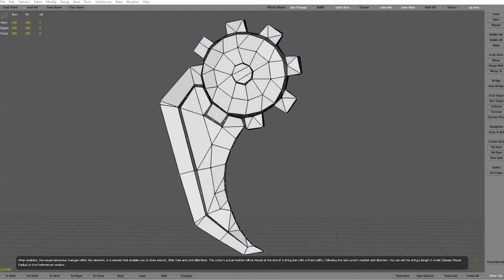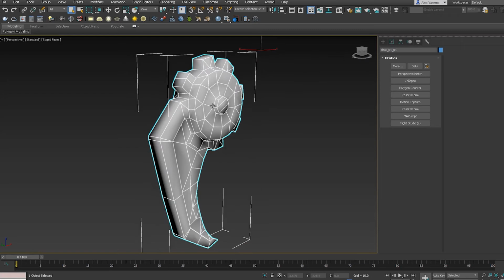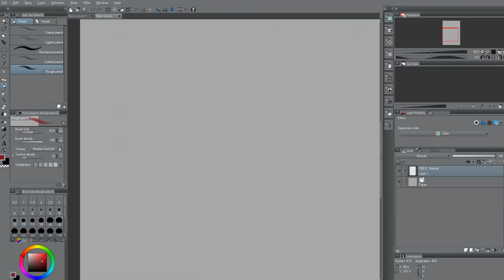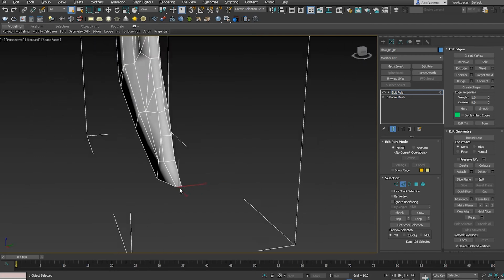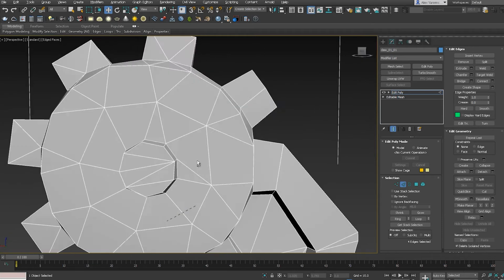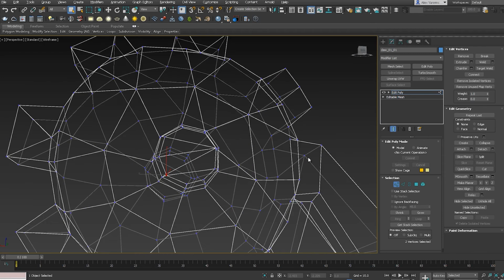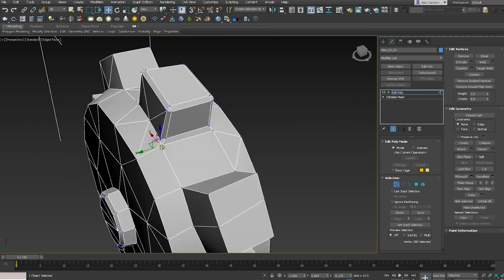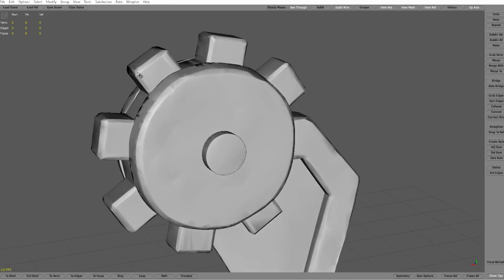Lesson 04: Adding Chamfers to the Claw / Making a 3D Game Character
When doing low-poly I typically use Topogun and 3ds Max in tandem. You can use any polygonal modelling tool like Blender or Maya.The goal here is to add chamfers that will help us in the future with baking maps properly.

You can now follow the updates of this channel both on Instagram and on Twitter:

It’s a complete course of making a game-ready 3D character from high-res to low-poly rig with maps. The drone we are making here is part of an actual indie game project (more about it below). In the process I will be introducing you to professional 3D apps like Substance Painter, Maya, Topogun and 3ds Max. We will not be doing any 3D sculpting, so if you just want to try making low-poly characters, you can simply use free high-res models available for in Zbrush. Maybe in the future we will even release this high-res drone sculpt to the public.

Once the mesh is ready we will do the unwrapping of the UVs, map baking and finally rigging for animation.

Red Rust Project
The game we are making is called Red Rust. It’s a side scrolling action game and this drone plays a pivotal role in it. Visit our Indiegogo campaign: